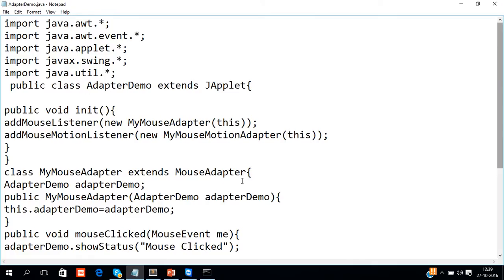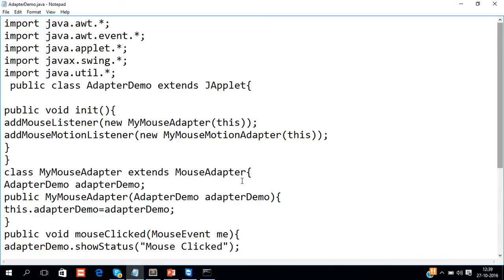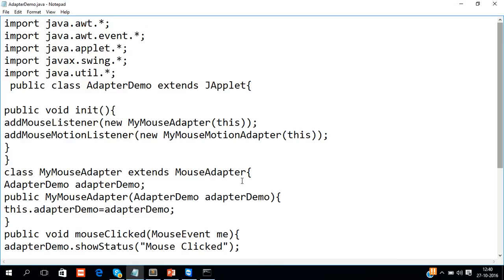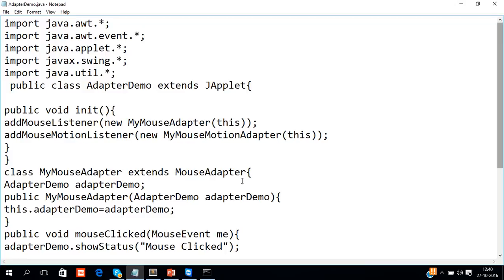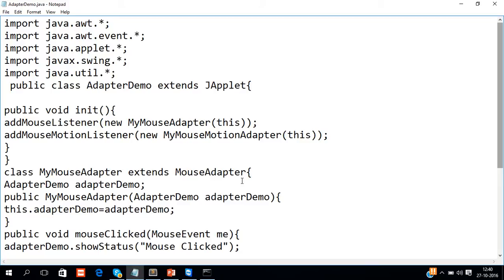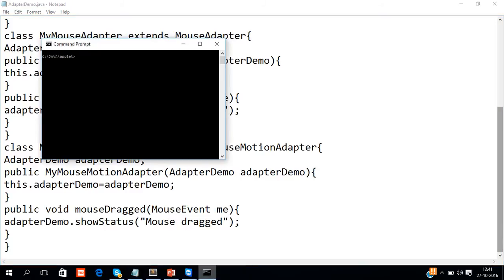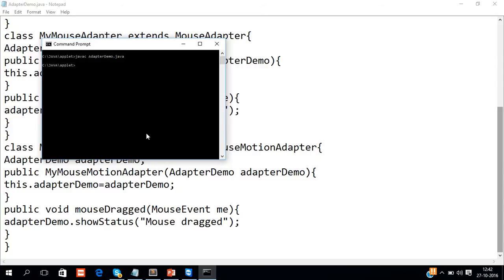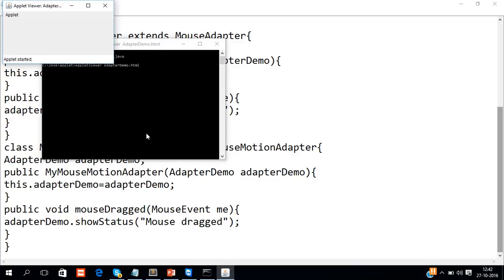Adapter Classes in Java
This video will show you practical implementation of adapter classes in java.